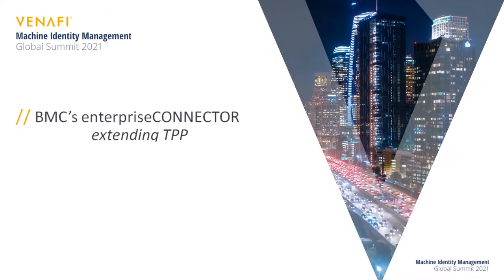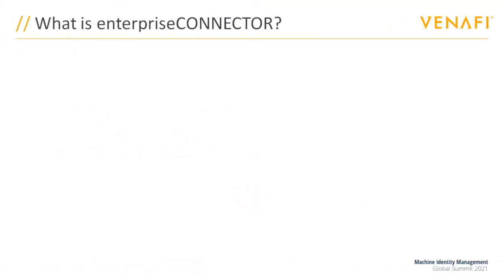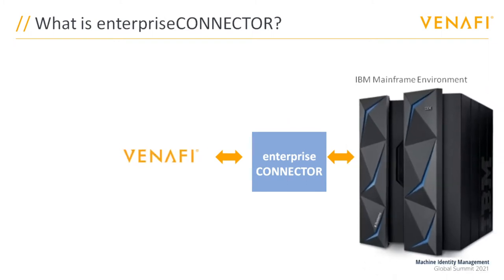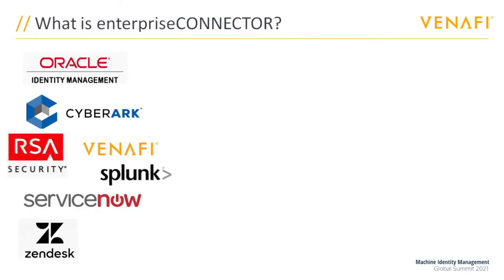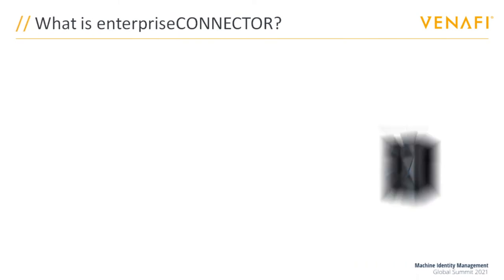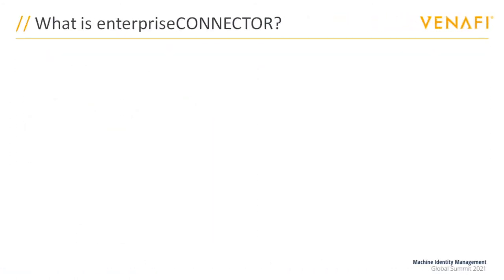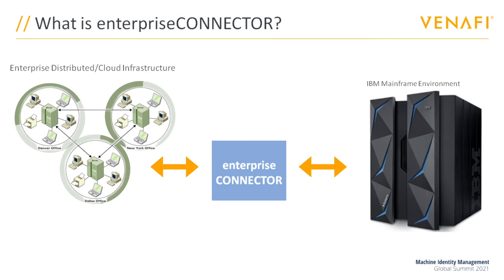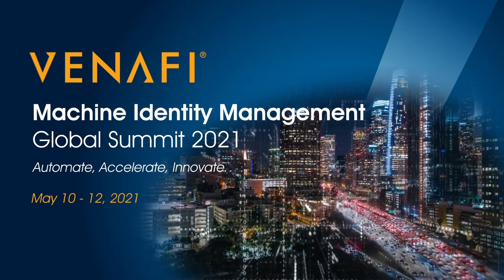Venafi Global Summit 2021 | BMC trailer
One of our newest clients was recommended to use and we created a small set of videos and GIF images for global digital enterprise company, BMC.

During May of 2021 the Venafi Global Summit took place and BMC needed some video content to help explain their enterpriseCONNECTOR®

This explainer video was created from a P.P presentation, which we transformed into an animation and bought this area of their platforms to life.